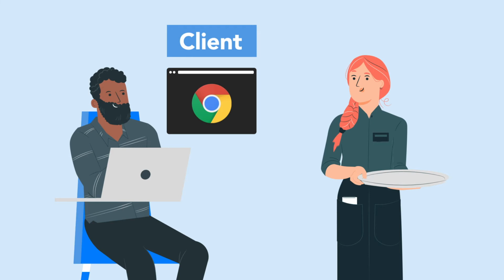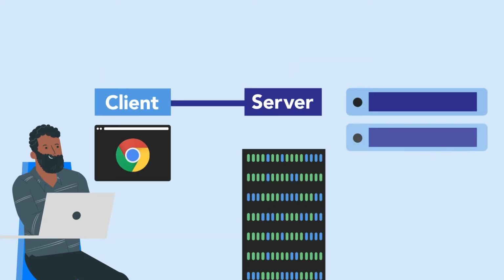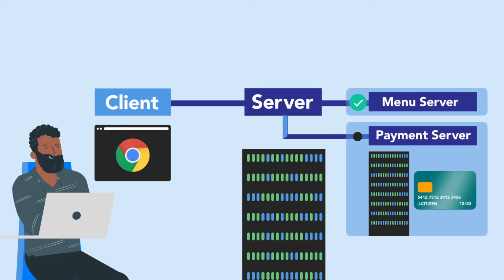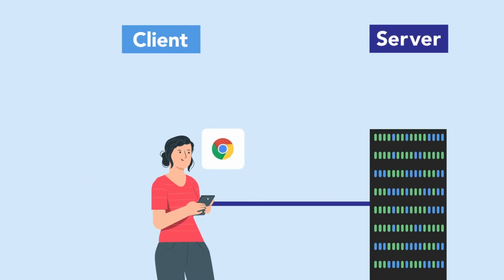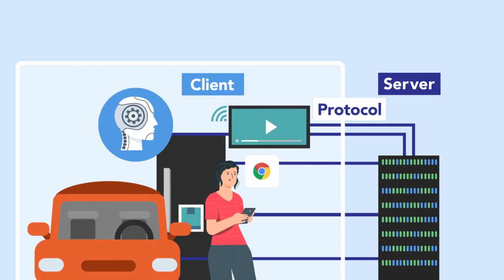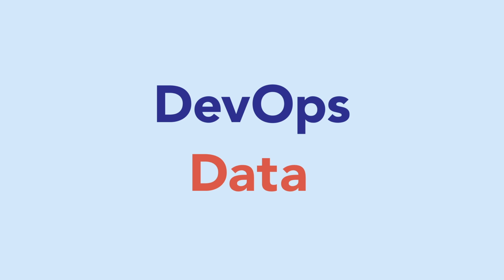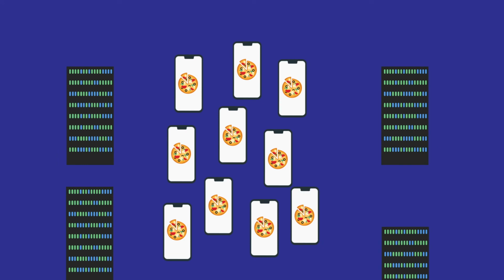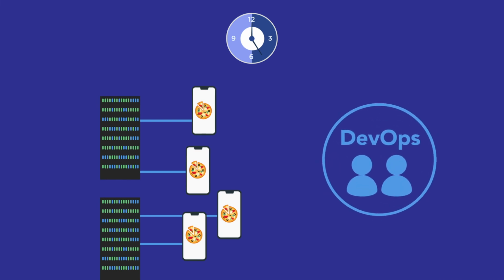How Software Works: The Web Stack | Technical analogy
Go from the Restaurant analogy to a functioning understanding of the web stack.